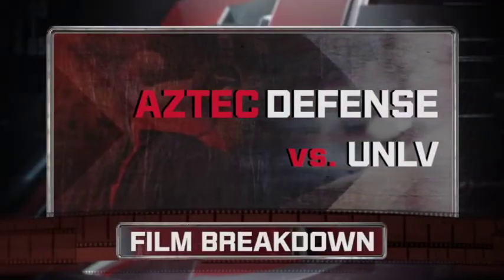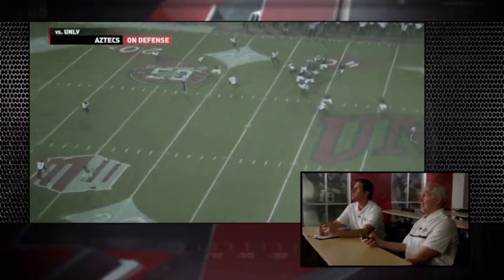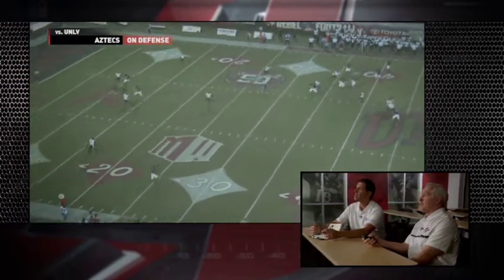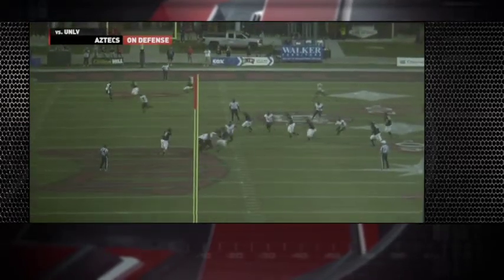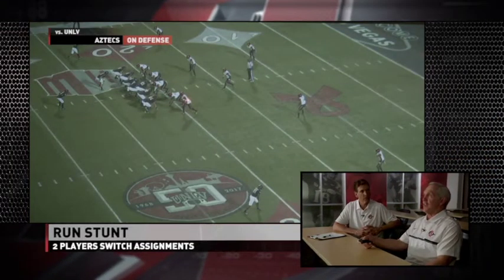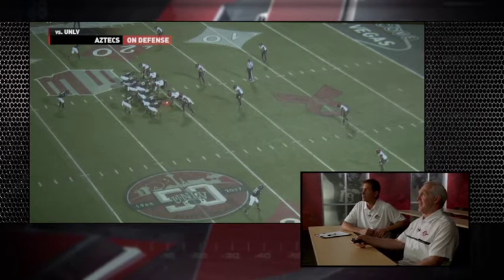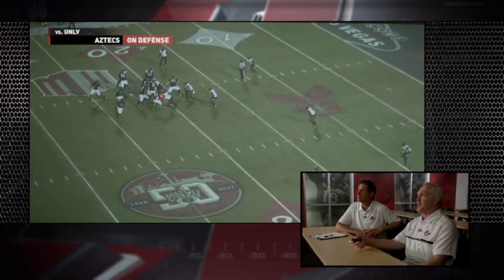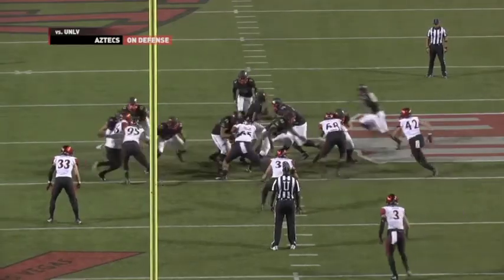Rocky Long breaks down defensive effort vs UNLV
In the film room, Mike Pomeranz and Rocky Long discussed a couple of key plays that occurred on defense last Saturday vs. UNLV.